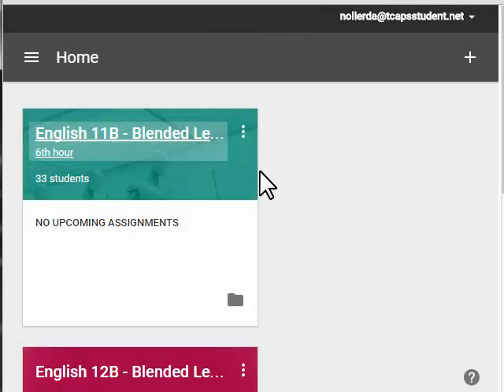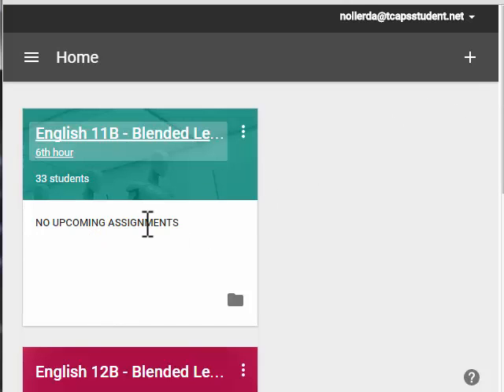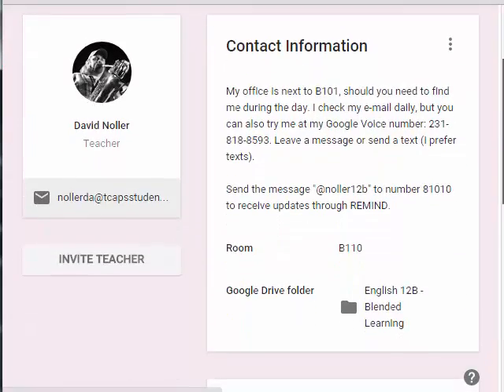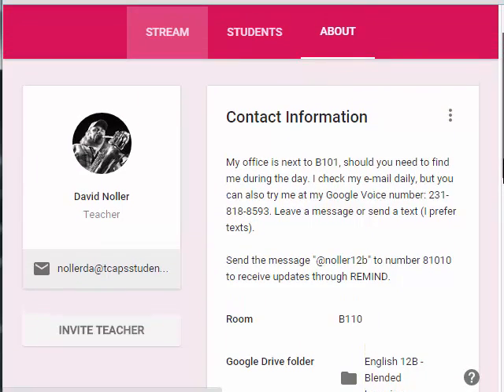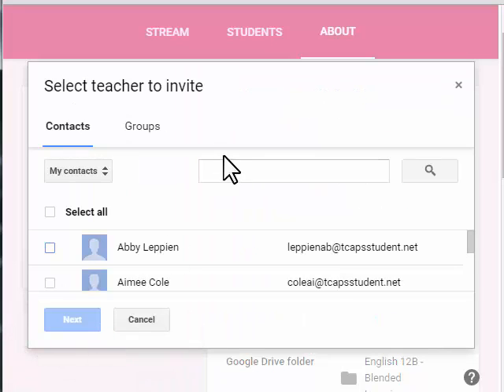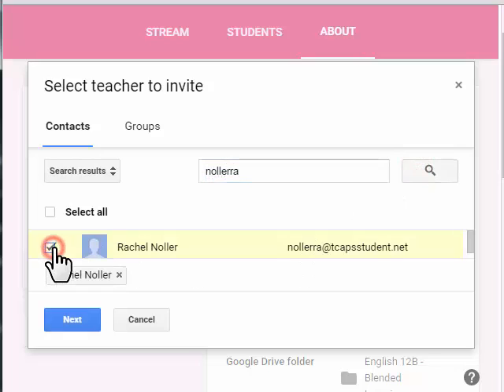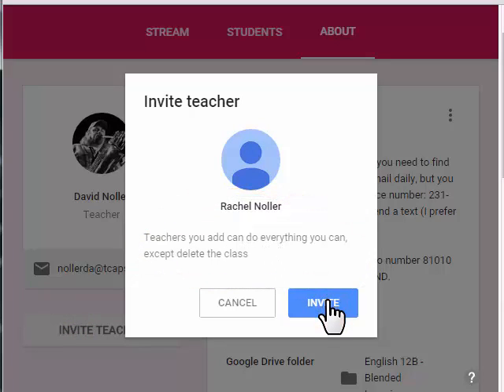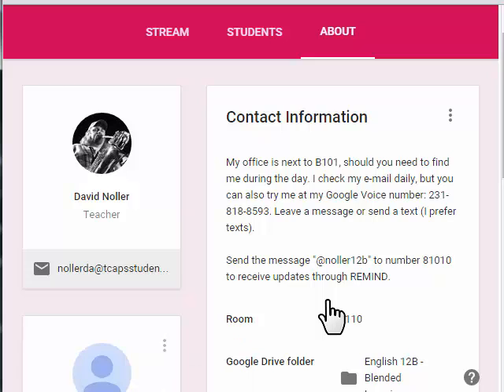Google Classroom Invite Teacher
How to invite a co-teacher in Google Classroom